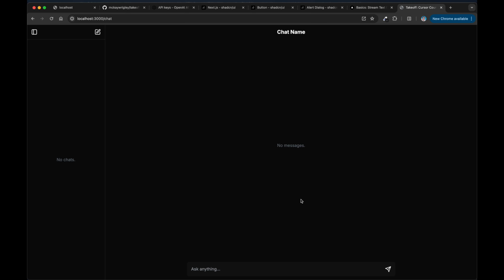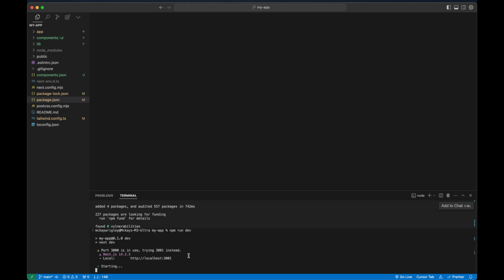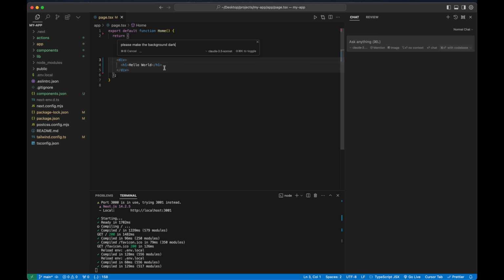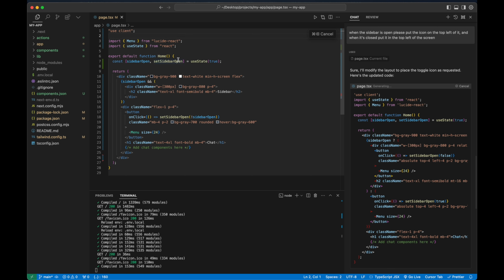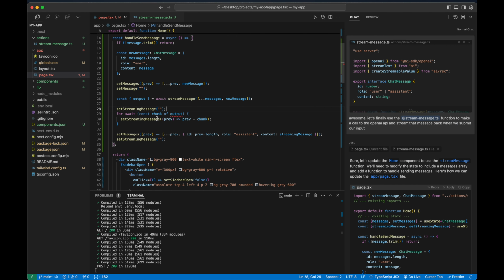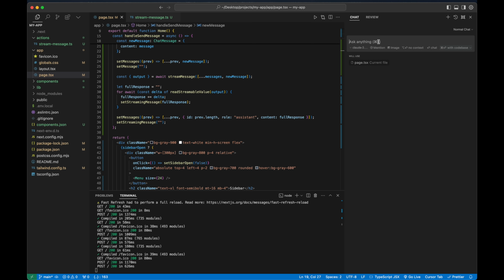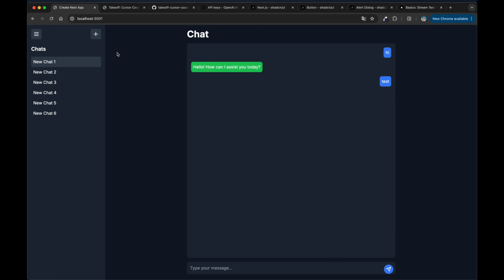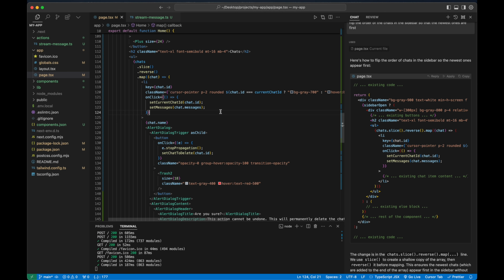How To Build An AI Chat App With Cursor Using Natural Language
Here's how to build your 1st app in Cursor! This video is intended for beginners. I will have more advanced app tutorials coming soon.